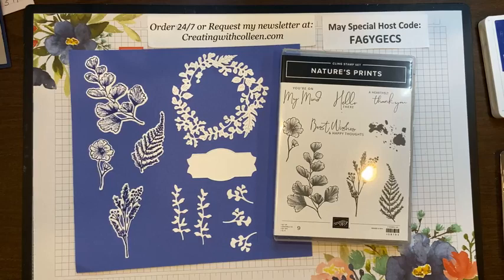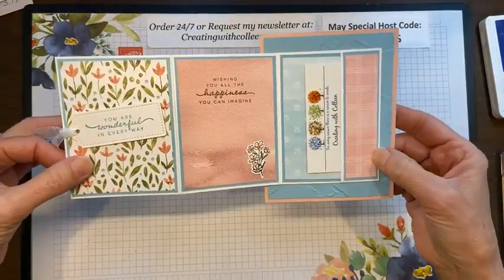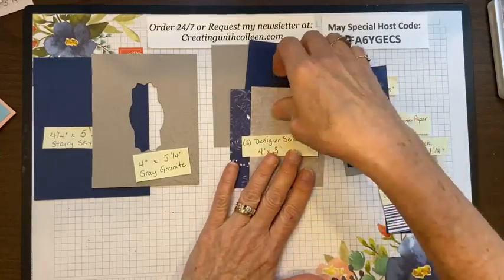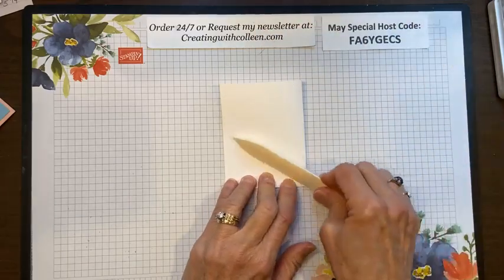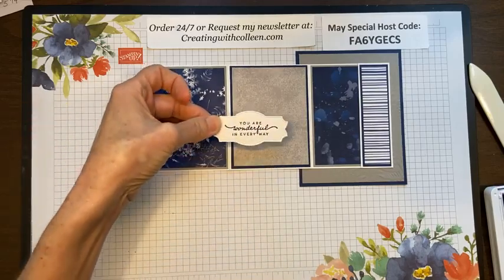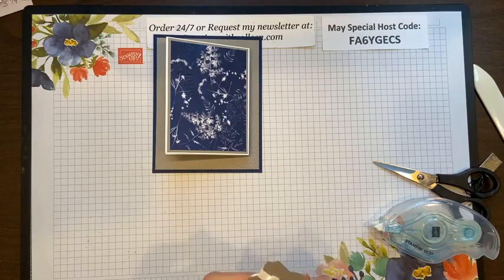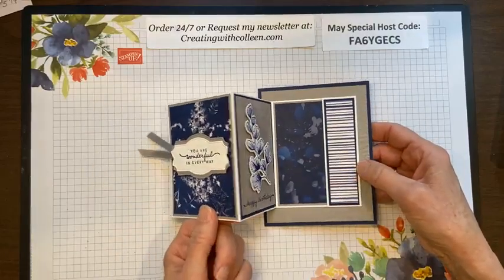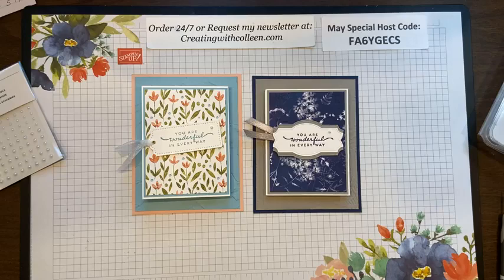Nature's Prints Upscale Gift Card Holder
This gift card holder is Over the Top and only for that someone special. Using the Nature's Prints bundle it can easily lend itself to masculine theme, which can be difficult to create. I also show the same project using the Awash in Beauty Designer Series paper and the Happiness Abounds stamp set. A great gift card pattern to use for any occasion - anytime!
I would love to hear what you thought as I always try to Better my Best! Thanks for spending your time with me and I hope you will come back soon!
I come to you live on Facebook every Wednesday, noon ET so join me for lunch. You take a break and I will create!